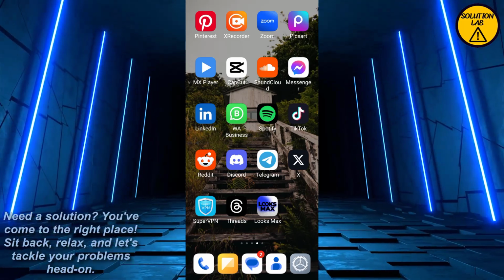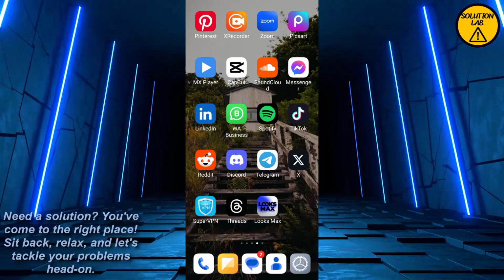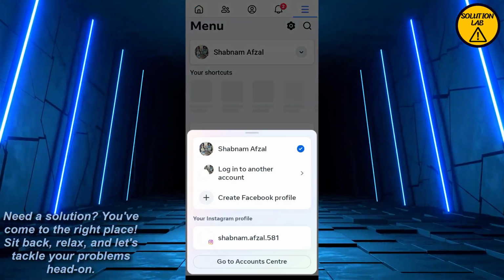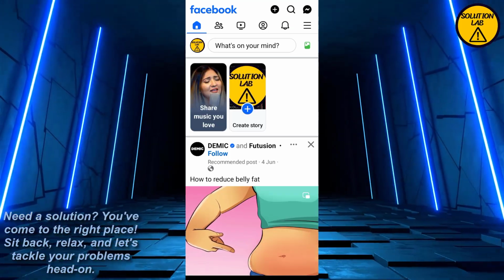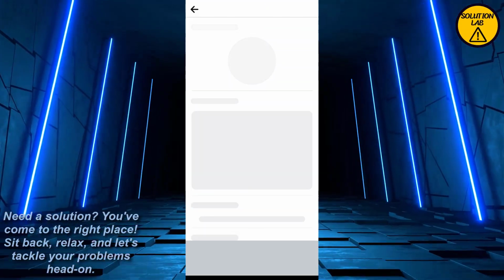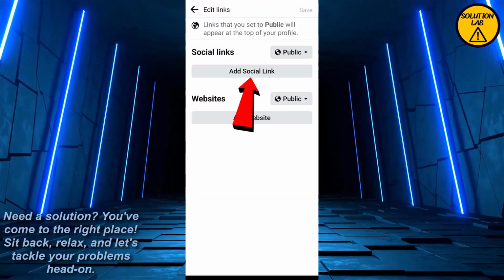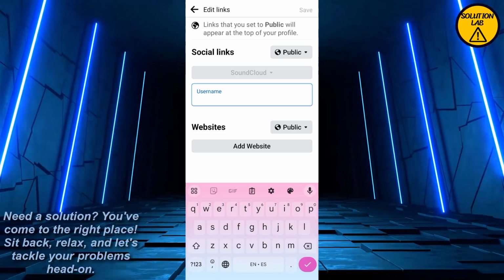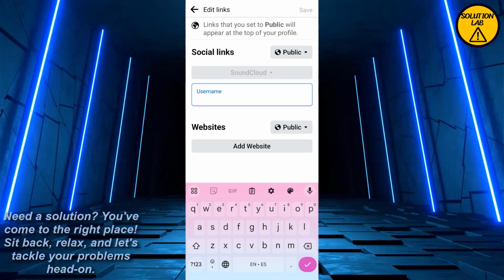How To Link SoundCloud To Your Facebook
In this video we will learn "How To Link SoundCloud To Your Facebook"